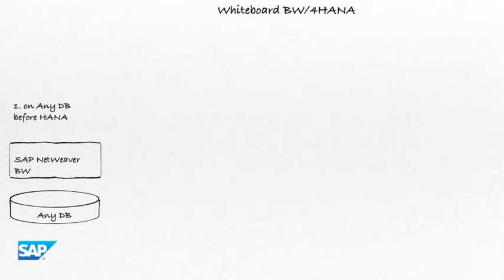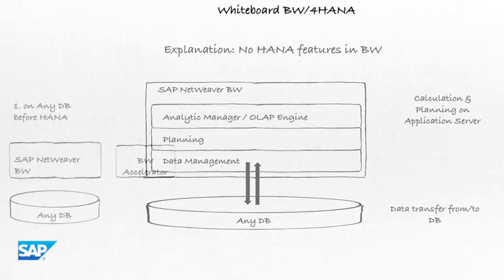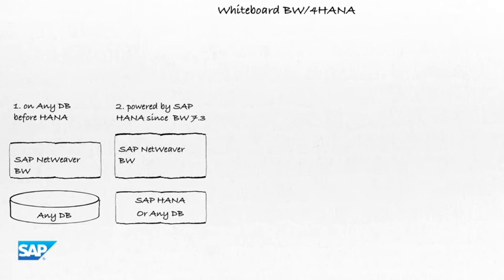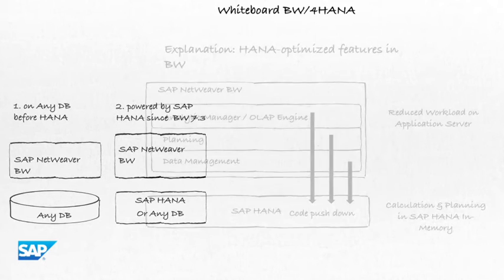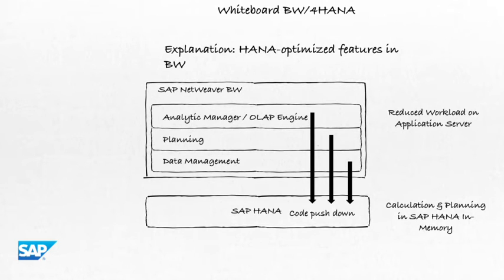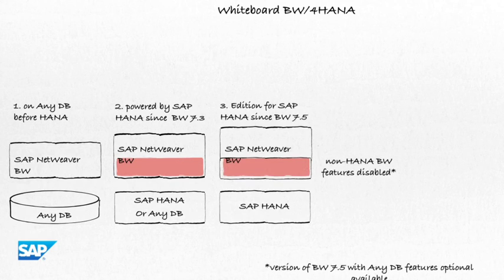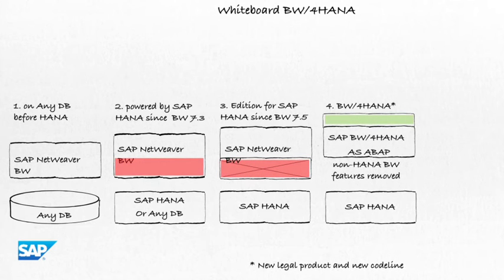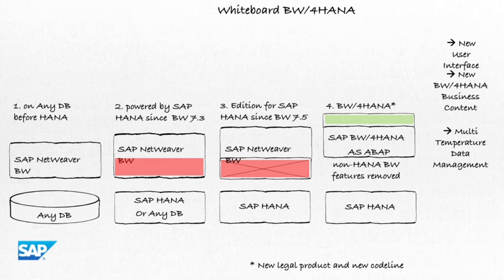SAP BW/4HANA WhiteBoarding EN with Audio